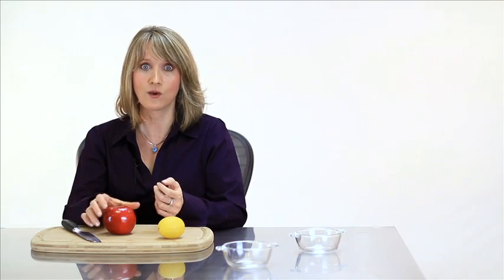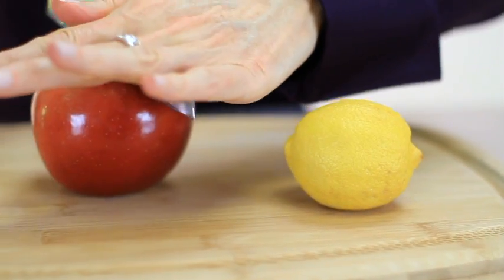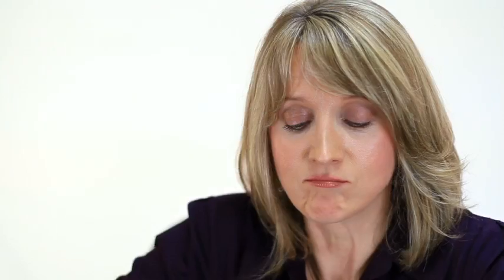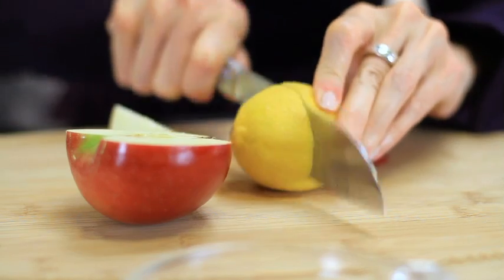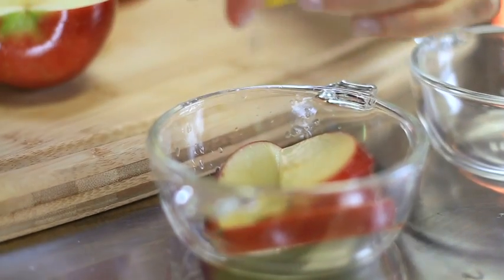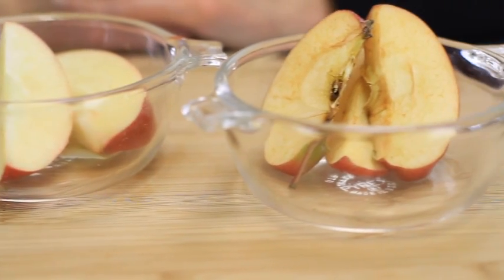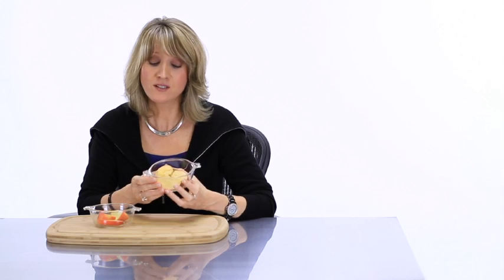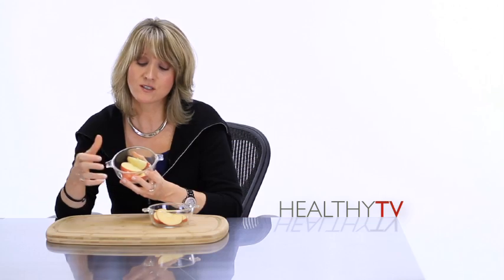What Do Antioxidants Do? | Healthy.com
Antioxidants slow aging and support healthy cells. That's important because you are only as young ... or old as your cells. Getting the right nutrients in the right amounts throughout your life, including antioxidant rich foods, is a big part of aging well and looking beautiful longer. Beauty, fitness, wellness, mental health, energy ... it all depends on healthy cells. Environmental pollutants, fried foods, exercise and stress create free radicals "oxidants" in your body.  Discover how the right antioxidants from colorful foods and supplements help to preserve your youth and build your healthy body. Lynn Schultz demonstrates how antioxidants work by squeezing lemon juice on a cut apple. Lemon juice is rich in vitamin c and more antioxidant nutrients that help to preserve the flesh of the apple. No one questions that free radicals (oxidants) harm your skin and contribute to wrinkling, sagging, and other problems that ultimately rob your skin of its youthful glow and smoothness. Antioxidants not only help repair your skin cells, they also improve cell turnover. Enjoy this "how to" video with Lynn. Discover how antioxidants can keep you looking, feeling and living your best life.